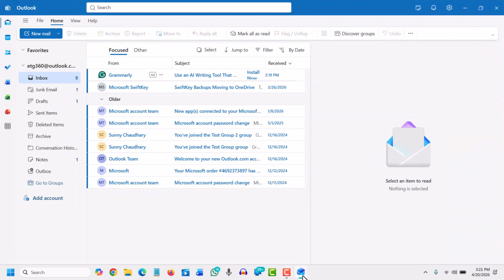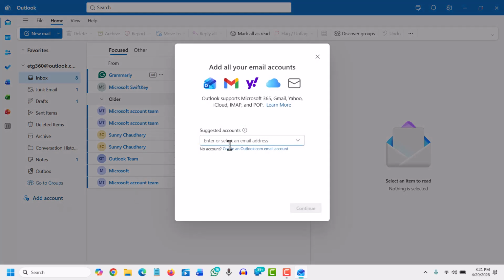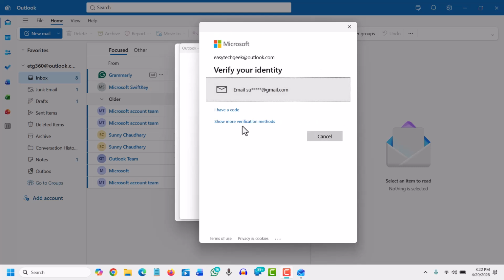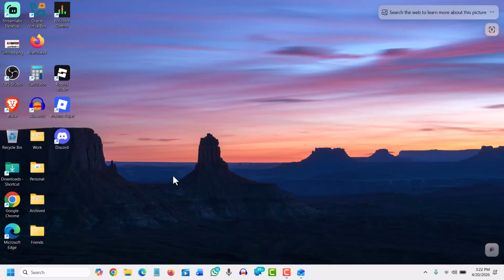How To Add Email In Outlook (Step-by-Step Setup Guide 2026)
Best tutorial on how to add an email in Outlook or how to set up Outlook email account or add Gmail or Yahoo or work email in Microsoft Outlook step by step on Windows 10 or Windows 11 or Outlook app easily and correctly in 2026

In this complete step by step guide you will learn how to add an email account in Outlook quickly and securely using the correct settings and methods. Whether you want to connect Gmail or Yahoo or business email or custom domain this tutorial will help you set up Outlook without errors and start sending and receiving emails instantly.

This video covers everything from automatic setup to manual configuration including IMAP and POP settings password issues sync problems and account verification. Perfect for beginners or professionals who want a clean and working Outlook setup.